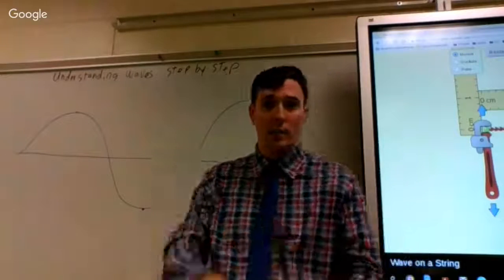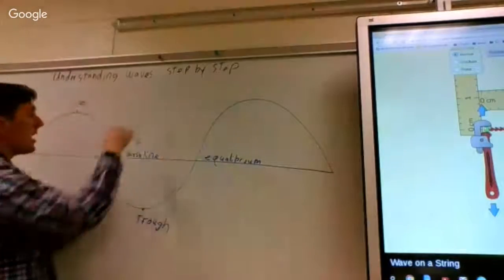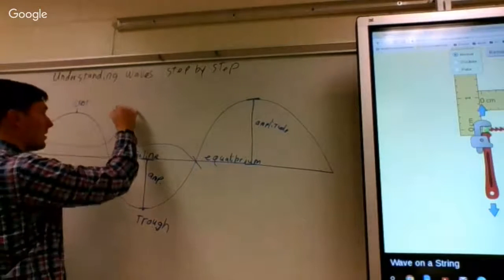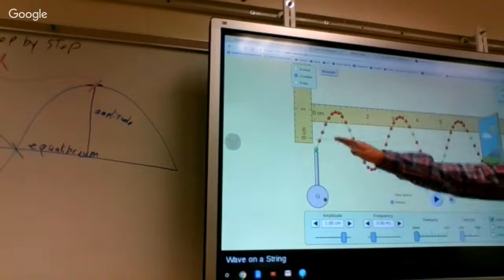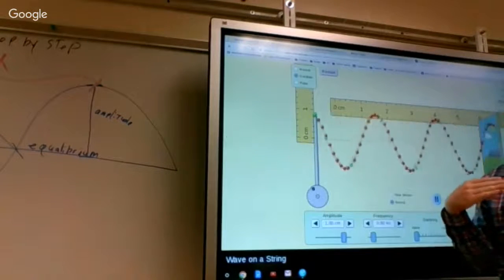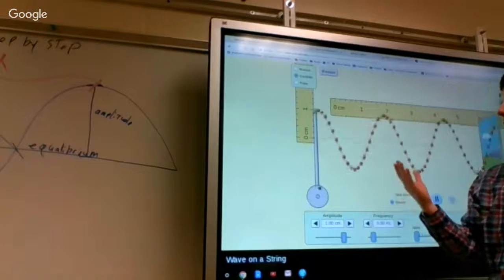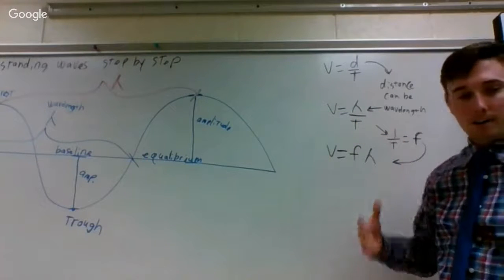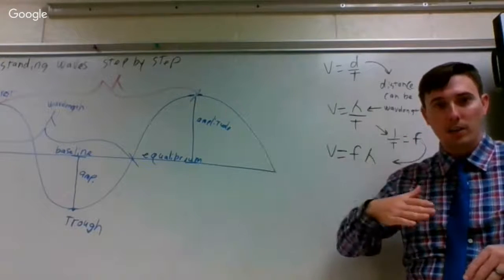Understanding Waves Step by Step Lab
We are going to have an intro to waves and then get into how walking is similar or not with some definitions.